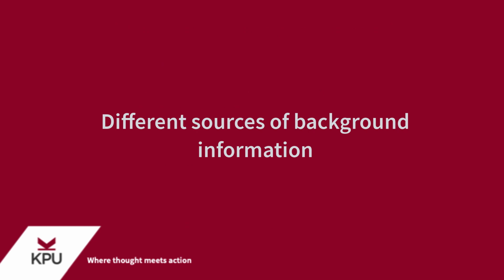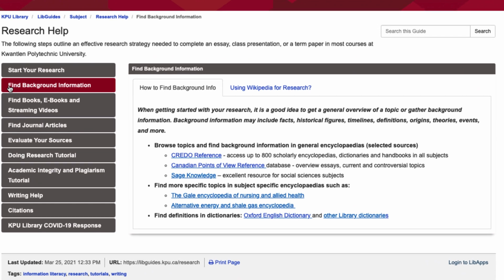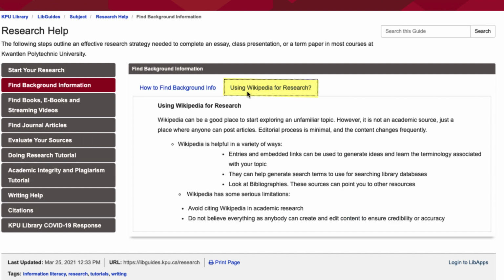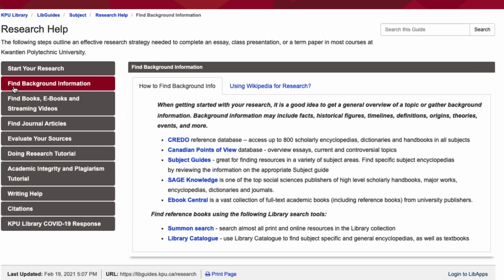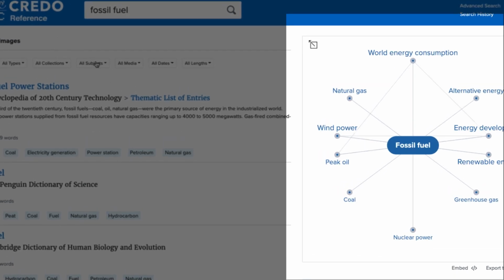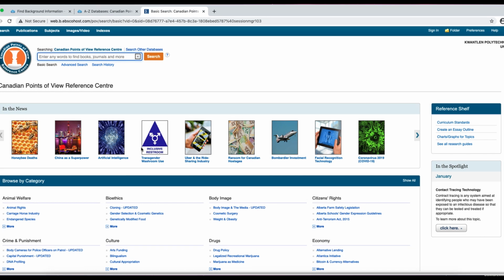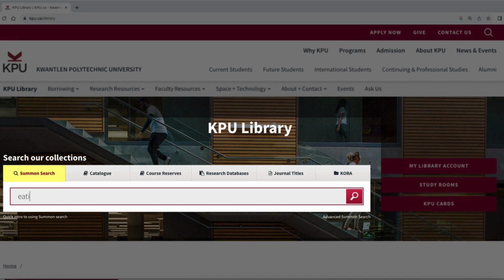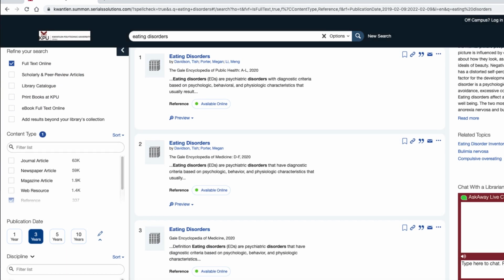Finding Background Information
Finding Background Information describes the importance of background information for research and ways to find it at KPU Library, demonstrates searches in the Credo Reference and Canadian Points of View Reference Centre databases, and how to use Summon to find background info. Briefly discusses the use of Wikipedia in academic research.